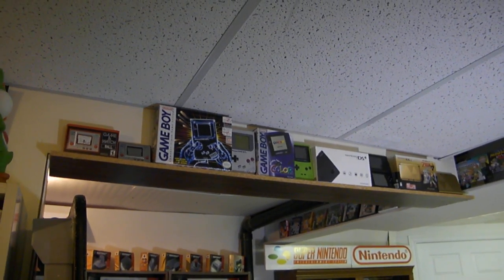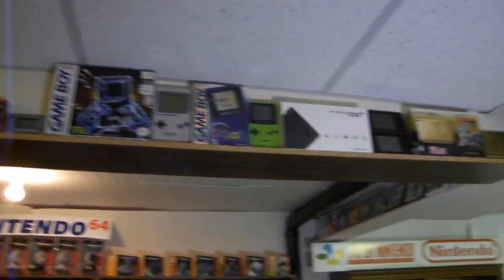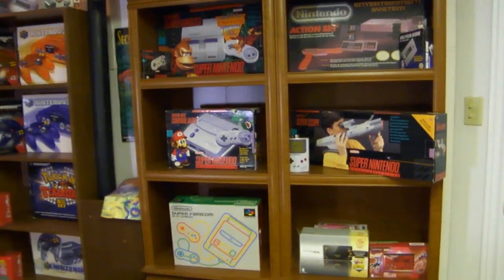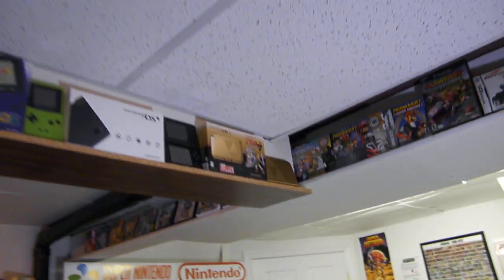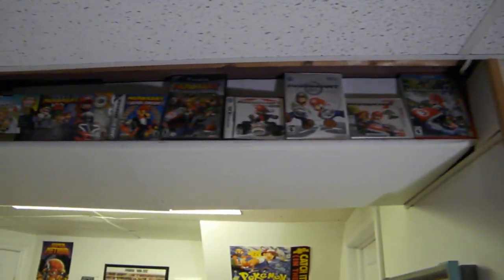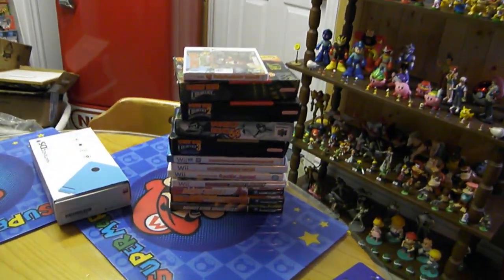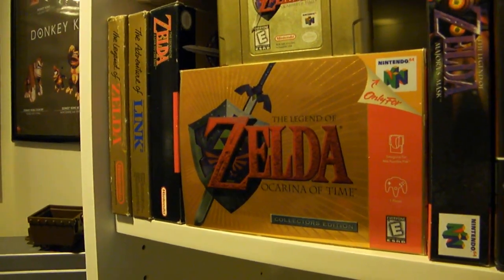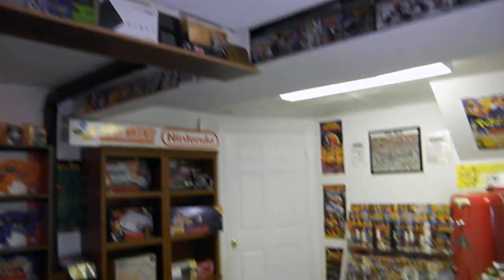Shelf Border Possibility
I need to make room for my handheld console collection after I purchased a Super Famicom. My solution for now is to put up a type of border in my room that allow me to display more items. Do you like this set up? Have any suggestions for me to display?